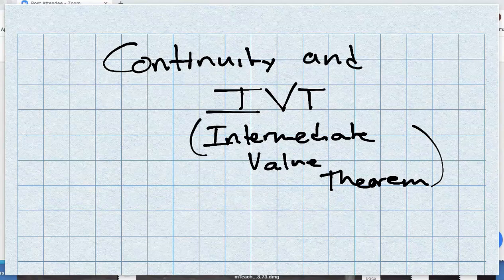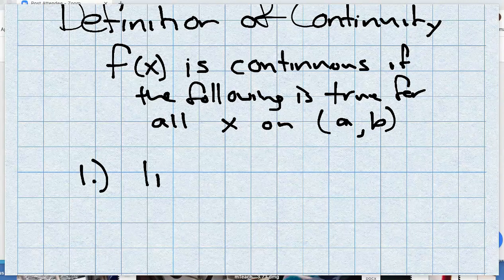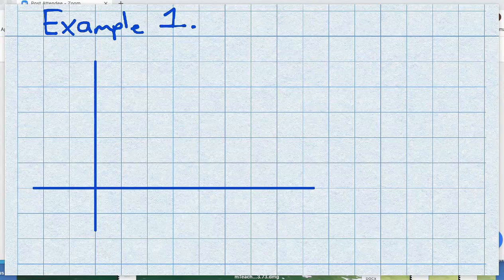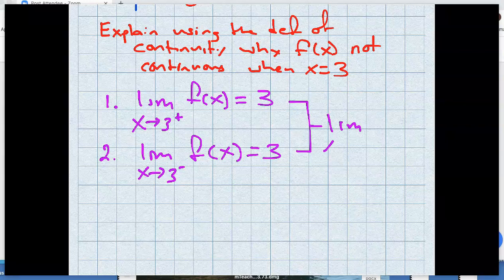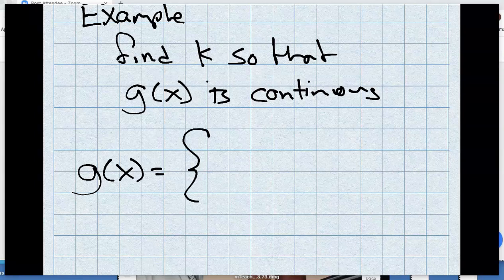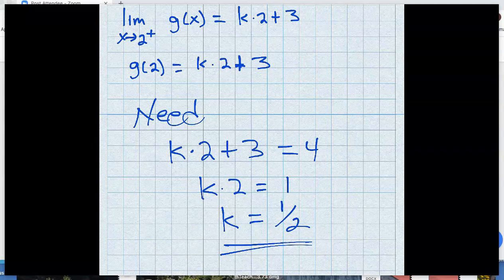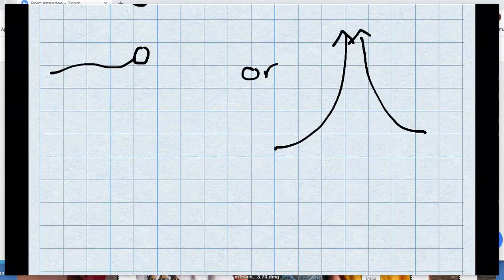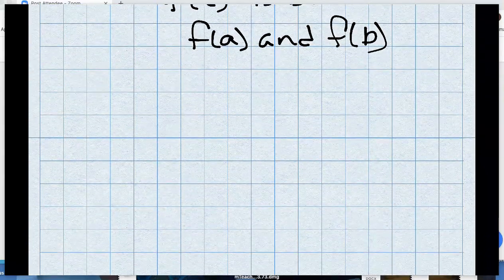Continuity and IVT